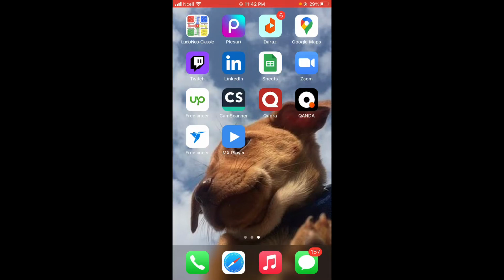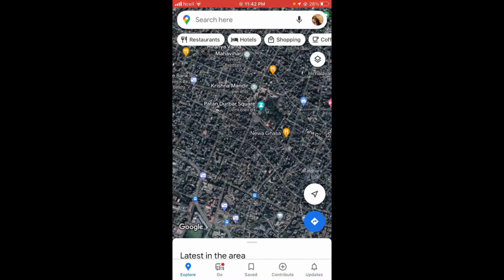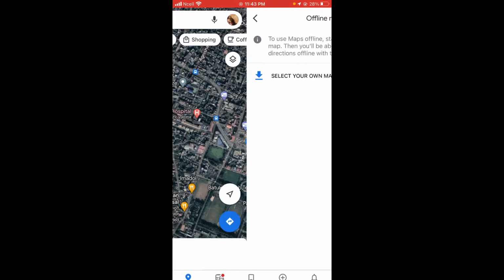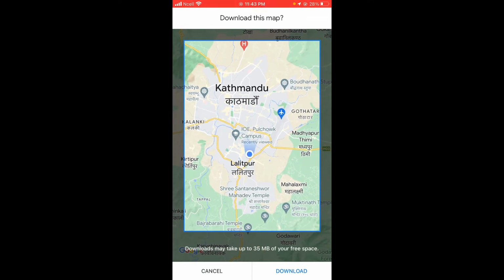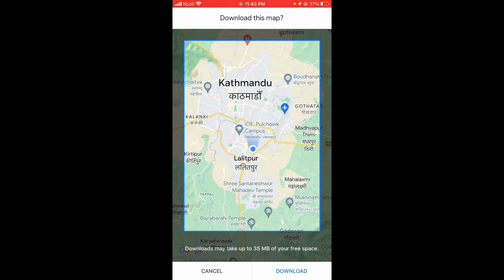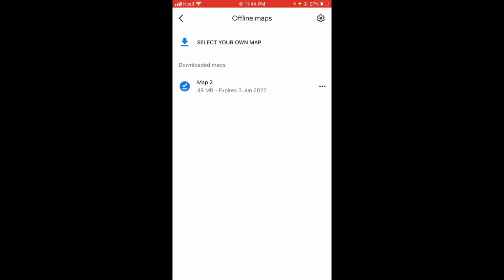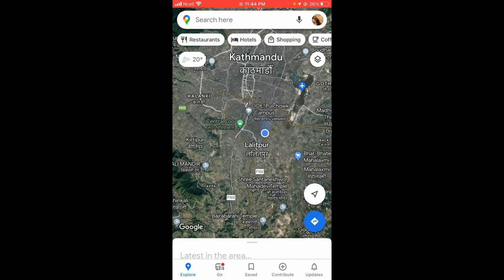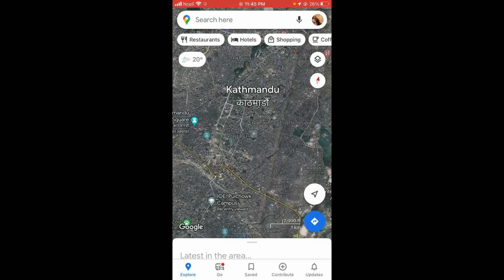Download Google Maps for Offline Navigation on iPhone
Looking for a way to save on data usage and still have access to Google Maps? Watch this video to learn how to download Google Maps for offline navigation on your iPhone!

Google Maps is an essential app for navigating the world, but it can quickly eat up your data plan.

Have you ever found yourself needing to find an address or figure out how to get somewhere, but didn't have cell service or wifi? What do you do in that situation? One option is to try and find an online map of the area. Another option, which can be less time-consuming, is to download the offline map of the area on google maps.  Follow the steps we show here and download offline maps for wherever you want to go.
Keep in mind that the process we show here is similar for both android and IOS devices. We have used an IOS device for convenience.

00:00 How Can We Download Google Maps for Offline Navigation?
00:21 Offline Maps Option on Google Maps
00:55 Select and Download Map
01:49 Check if the Map has been Downloaded